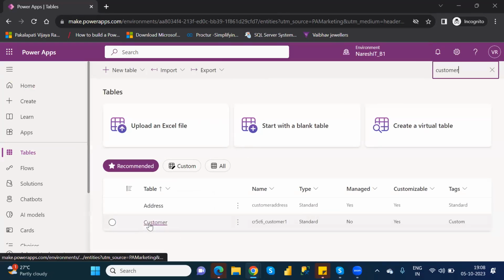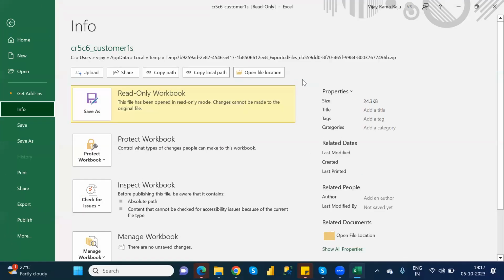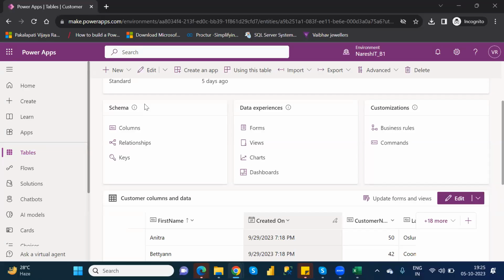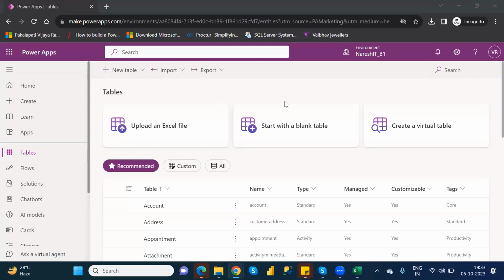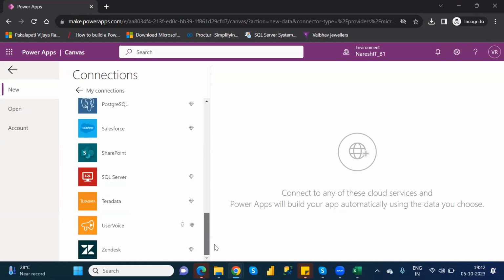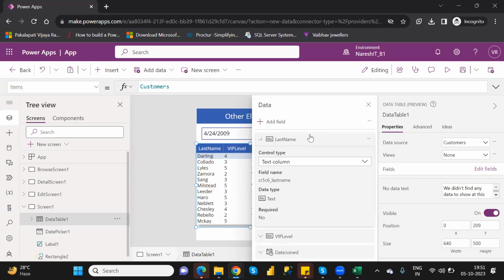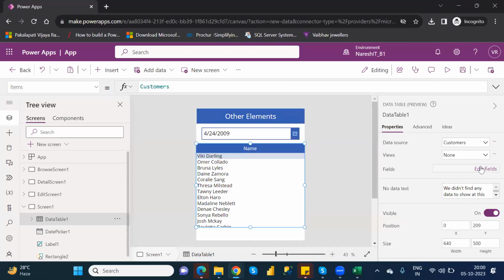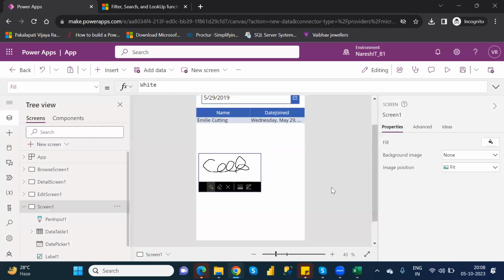Power App Session 42